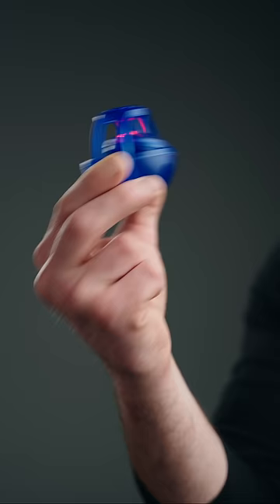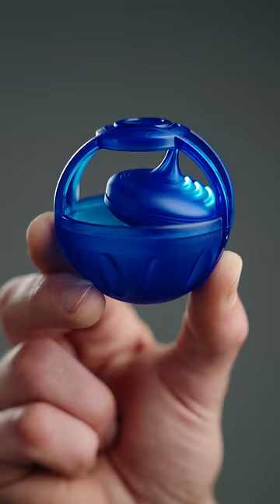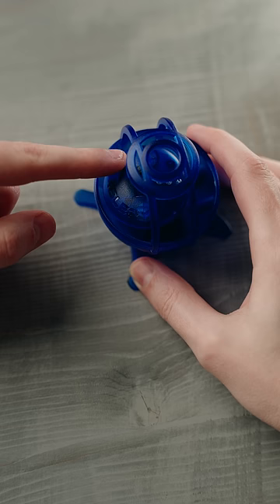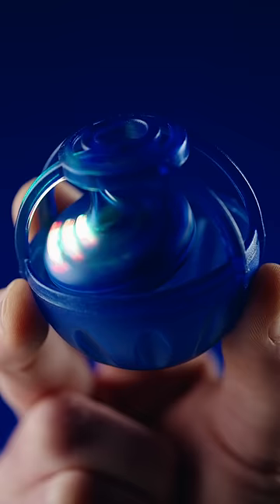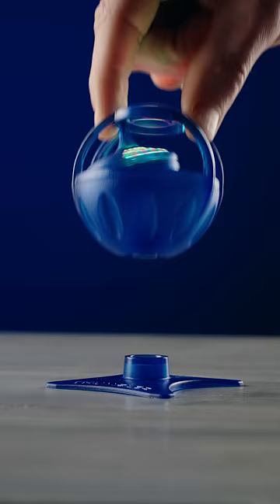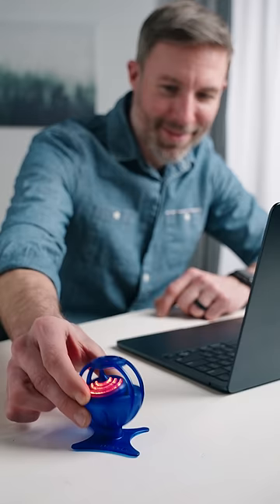This Light Is Powered By Fidget!